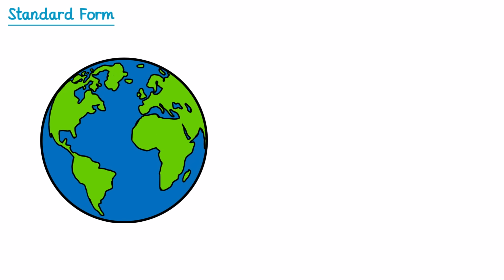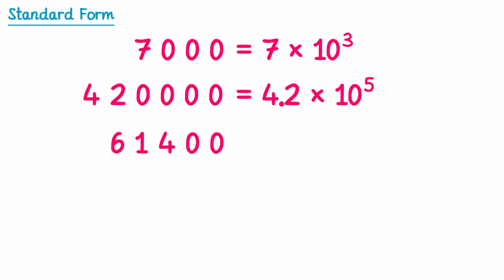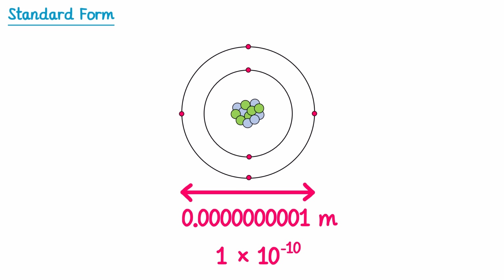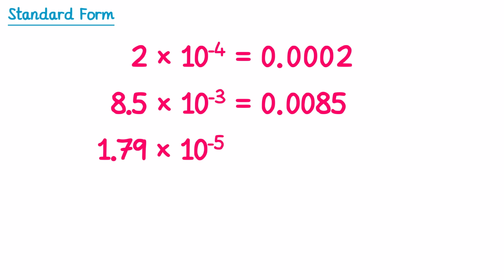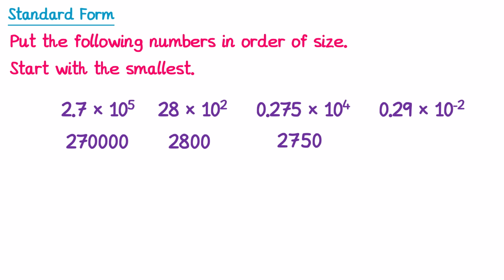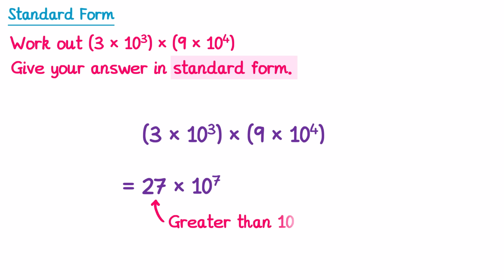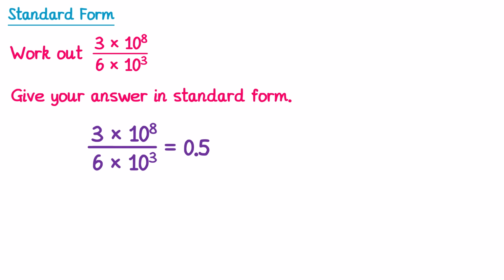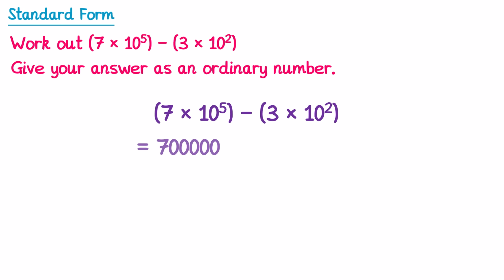Standard Form - GCSE Maths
A video explaining how to convert between ordinary numbers and standard form. We also look at ordering numbers in standard form and calculating with numbers in standard form. This is suitable for both higher and foundation GCSE.

0:00 Intro
0:10 What is standard form?
1:48 Converting ordinary numbers to standard form
4:55 Converting from standard form to an ordinary number
7:11 Coverting "small" ordinary numbers to standard form
9:31 Converting "small" standard form numbers to ordinary numbers
10:58 Ordering numbers in standard form - Example 1
12:53 Ordering numbers in standard form - Example 2
14:55 Multipling numbers in standard form
18:52 Dividing numbers in standard form
23:10 Adding/Subtracting numbers in standard form